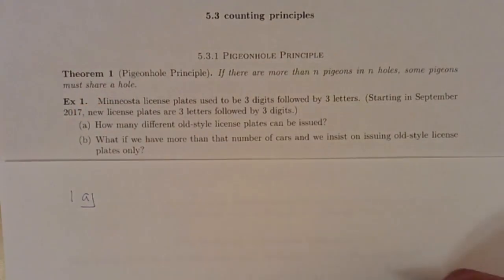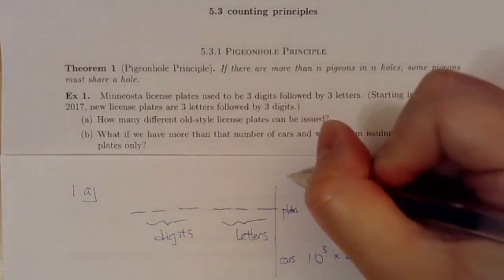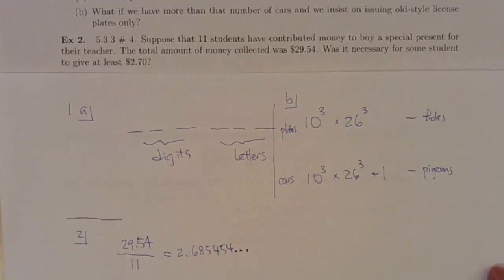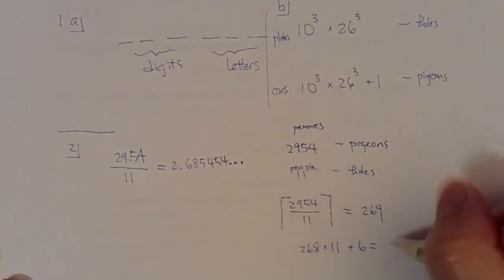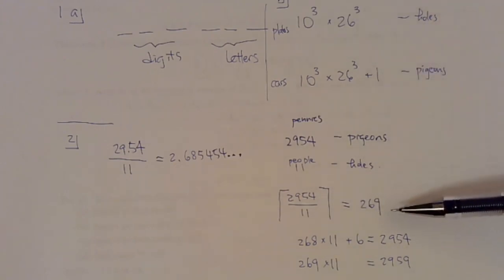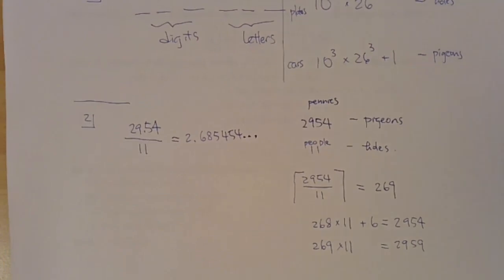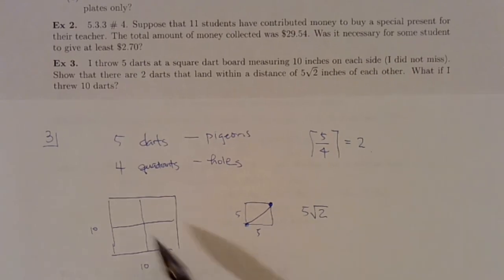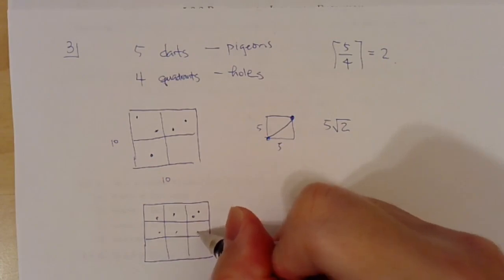5.3.1 pigeonhole principle